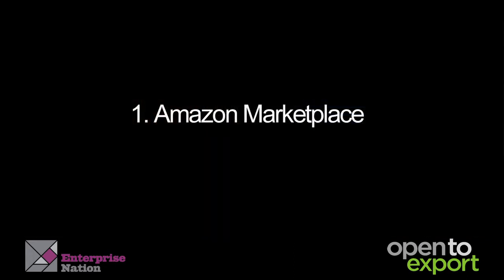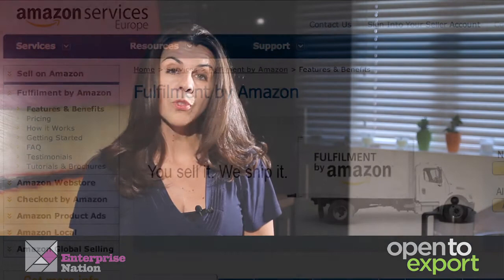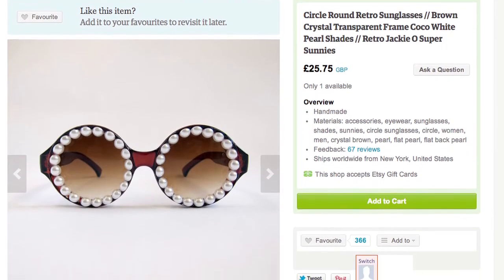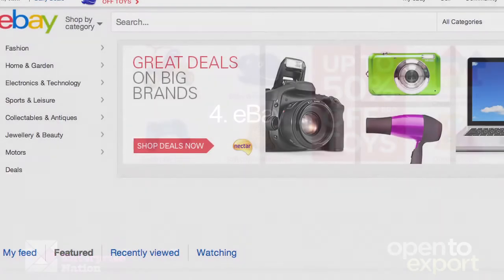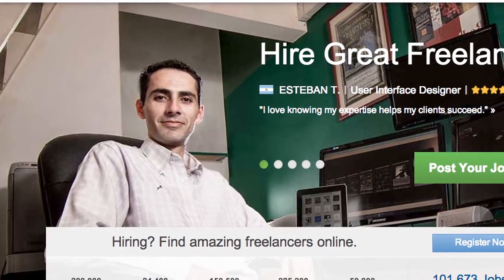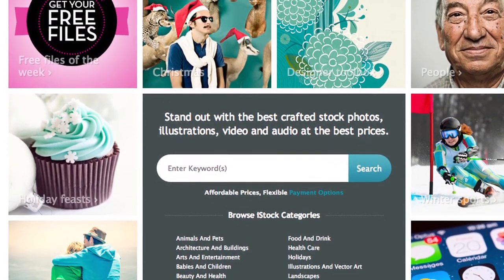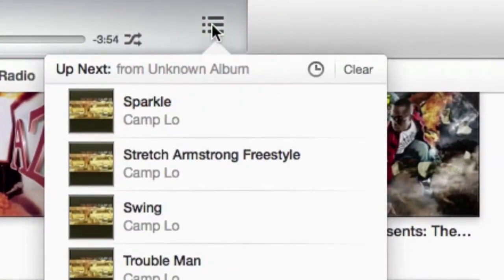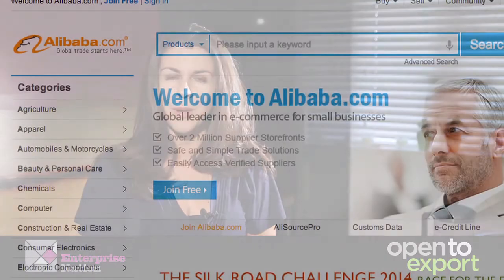E-commerce | Selling via online marketplaces : Episode 2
A video series for Open to Export by Emma Jones of Enterprise Nation looking at Selling via Online Marketplaces.

There are 2 other videos in the series available here;

Become part of our community and find out more about exporting abroad by visiting our

You can also join us on Twitter @opentoexport.